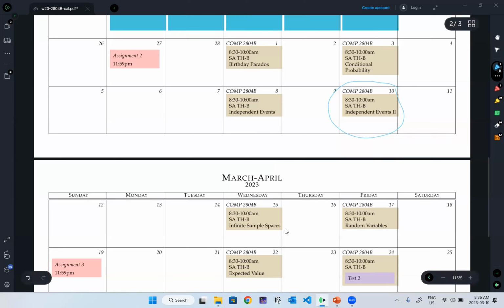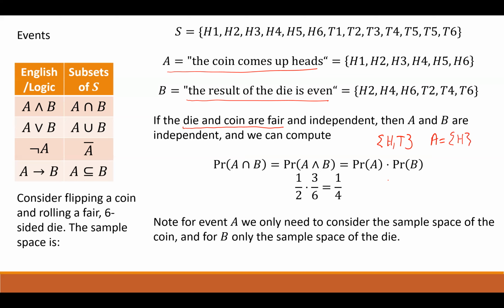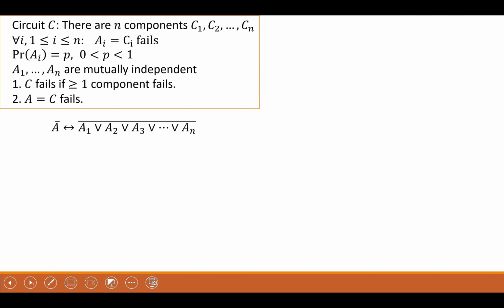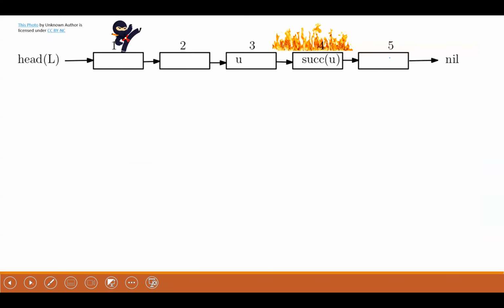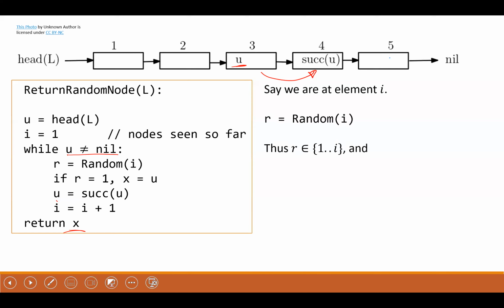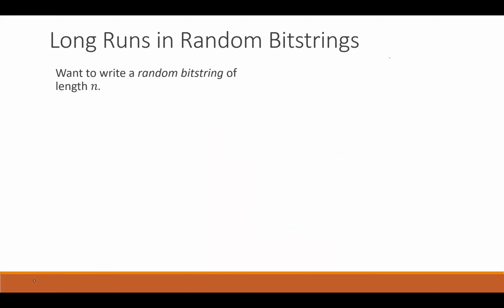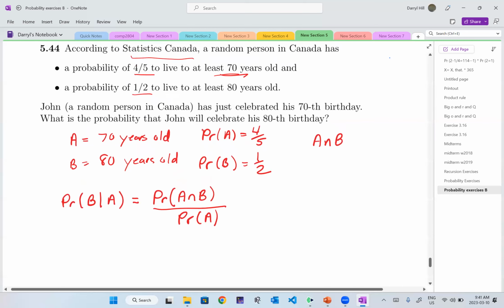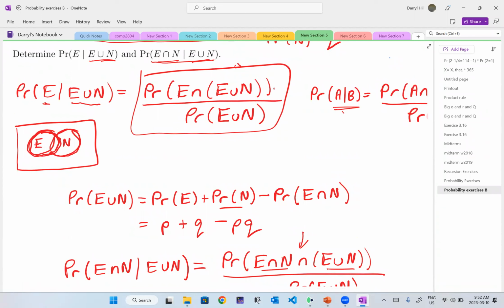COMP2804B Friday Mar 10/23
Independent events, components in a circuit, returning a random element from a bitstream.